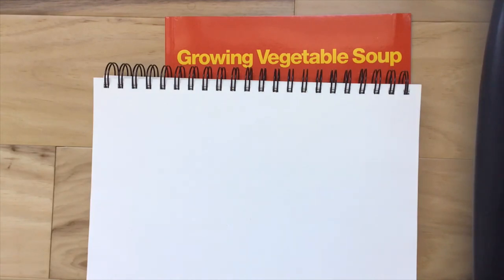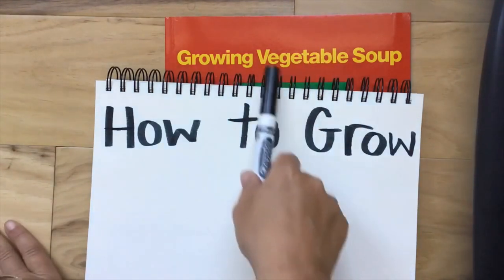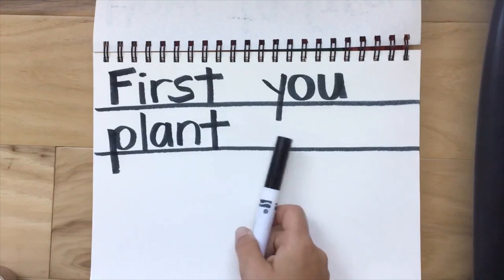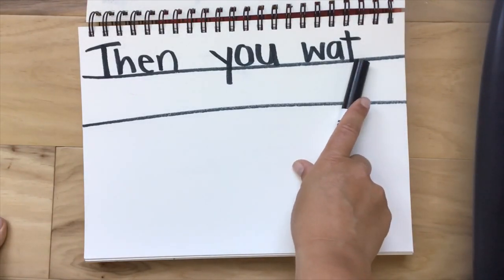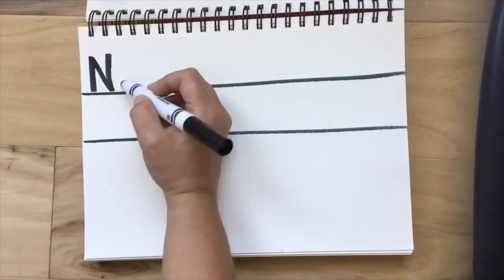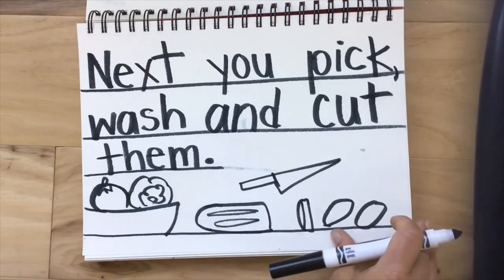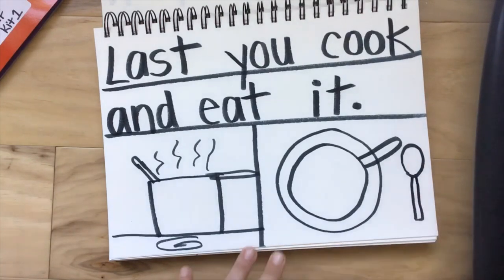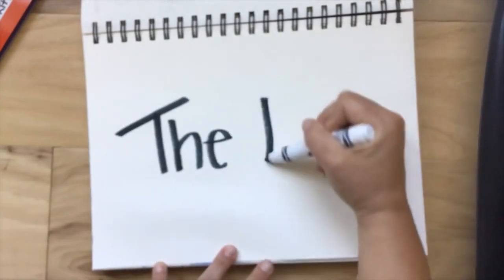Vegetable Soup Writing Part 2